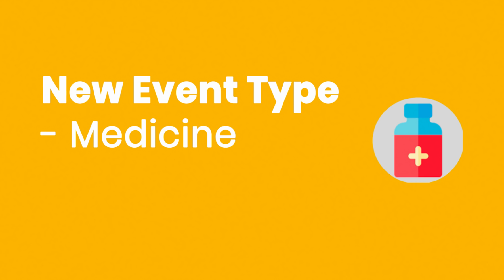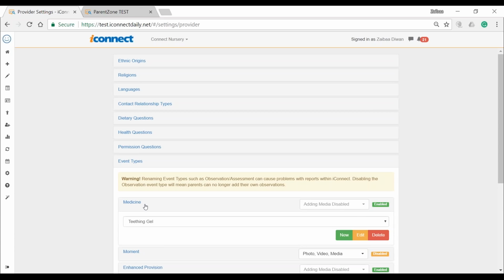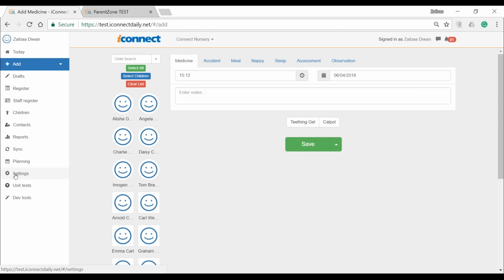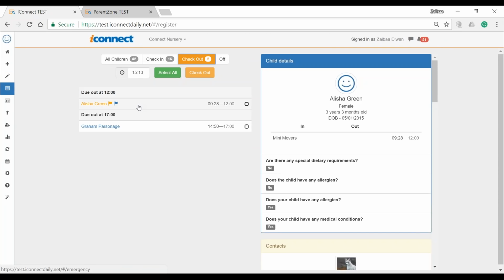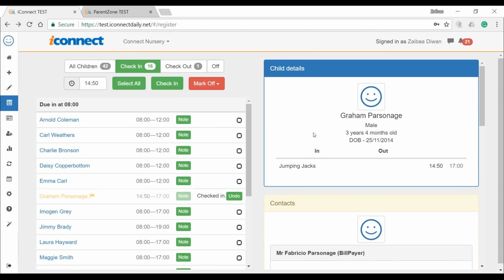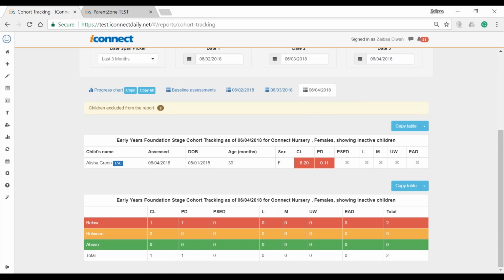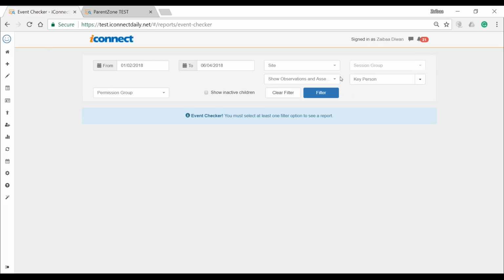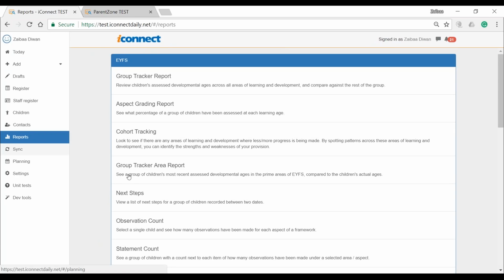iConnect V2.5 Pre Release Walkthrough Video